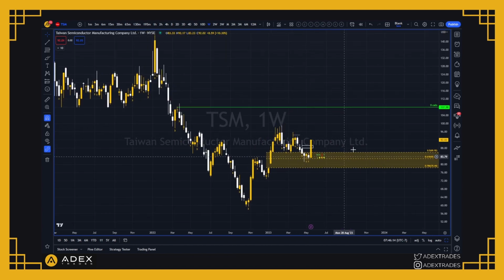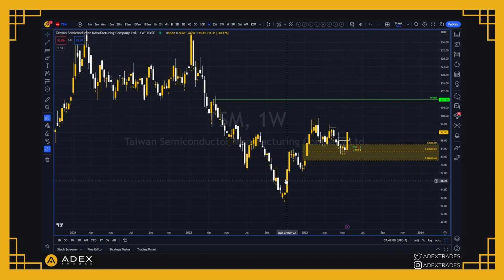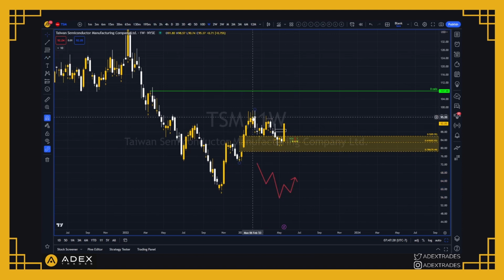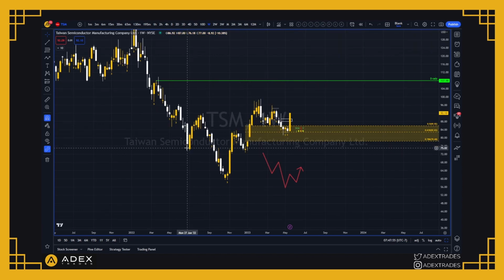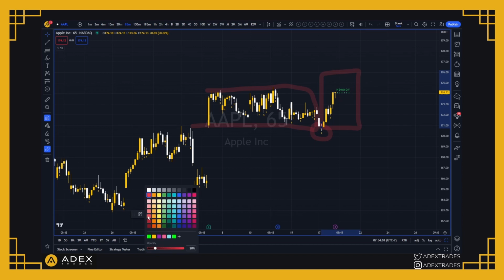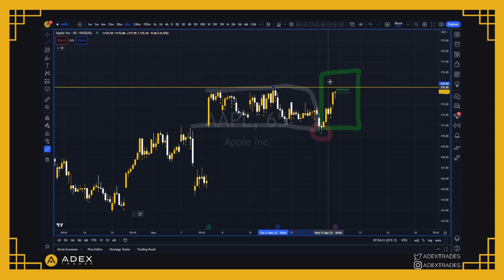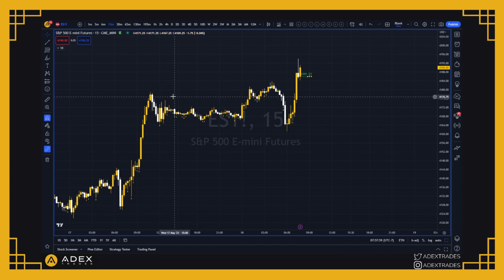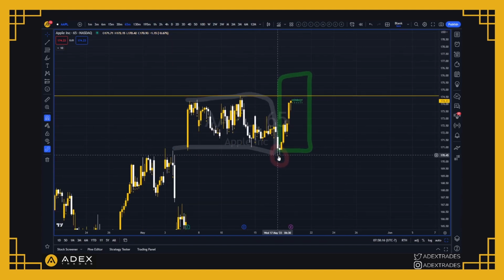How to Identify Low-Risk Entries hosted by AbTrades || LIVE Trading || 5/18/23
Abi hosts a lesson on how he identifies low-risk entries using market structure!

How to Identify Low-Risk Entries hosted by AbTrades
 LIVE Trading
 5/18/23